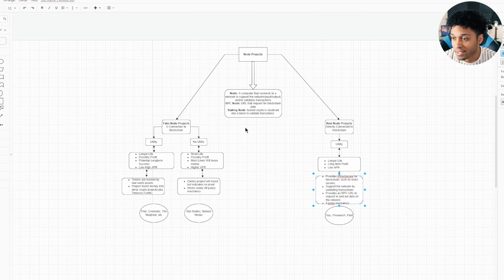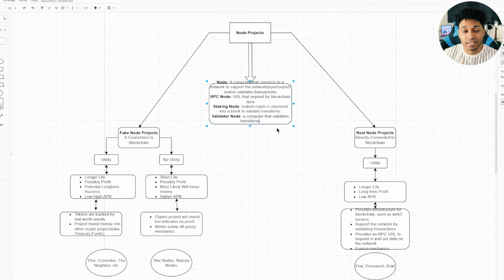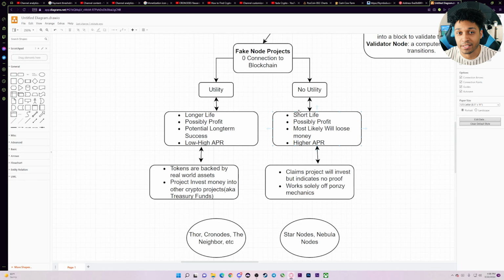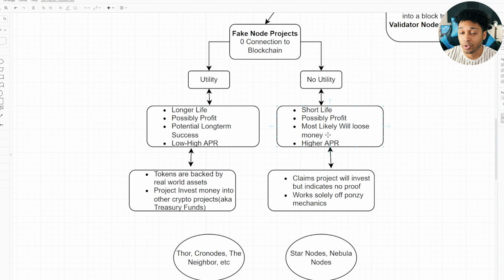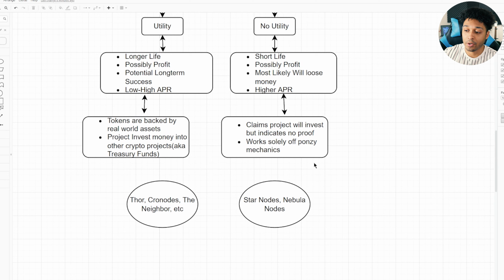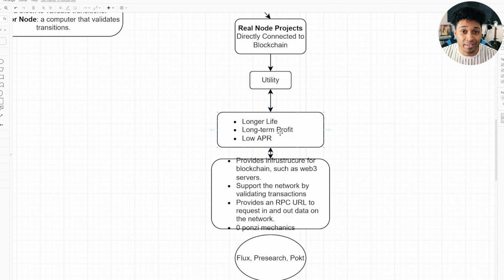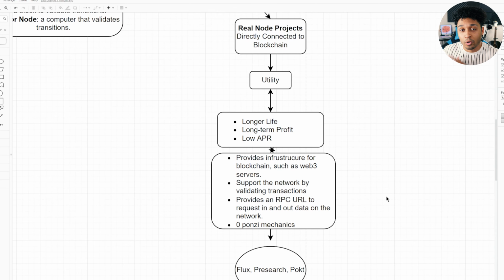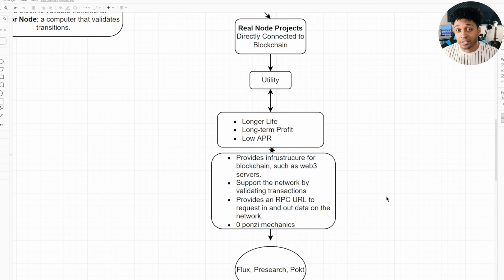What are Node Projects Really? | Real Vs Fake Nodes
When Looking for node project always make sure you know what you are getting! Fake nodes dont make a bad project, but you have to understand the risk that are involved.

BAKED BEANS - EARN 8% A DAY(BNB NETWORK)
SUPER SOLID FOR ME SO FAR!

Wave Starter(Buddy Address)  - 0x6eFa18347Be30d695fD092f013DDF6C9E82f3CBc

THE GARDEN A DEFI ECOSYSTEM - Fisherman Joe EARN 3% A DAY